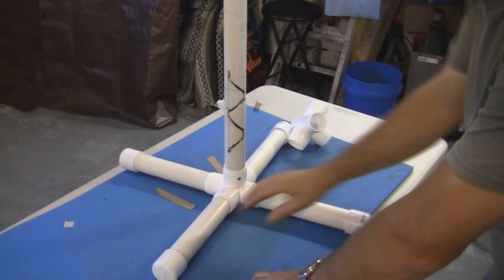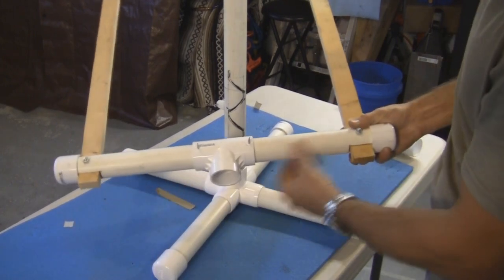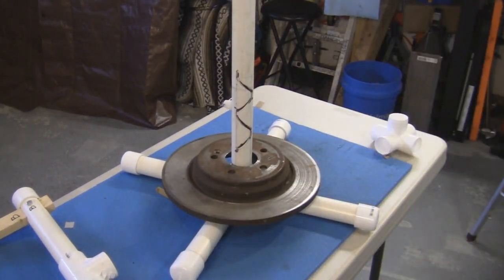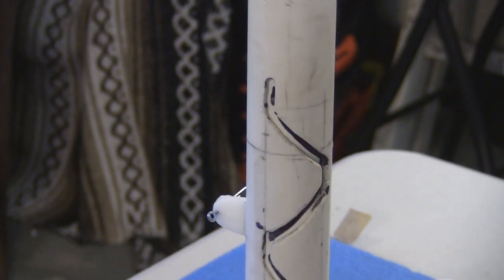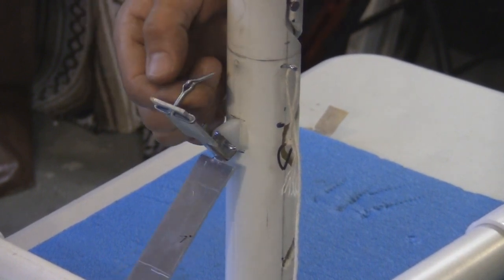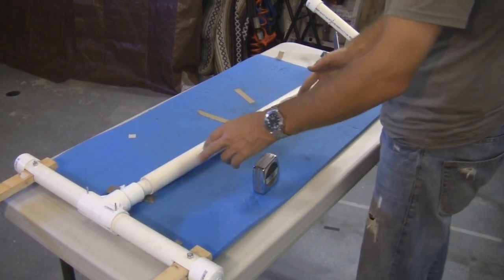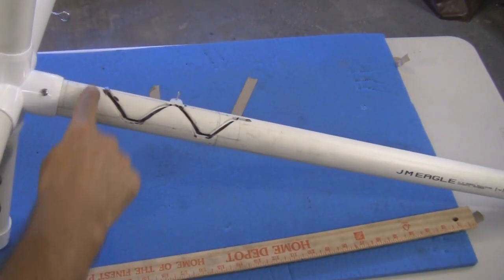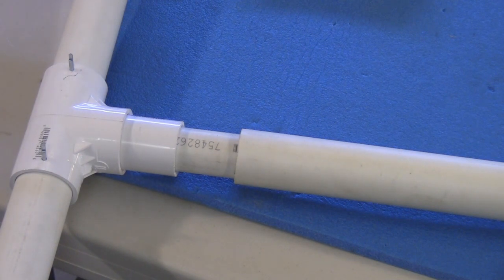DIY PVC Drop Turner Rotating Target for USPSA IPSC IDPA or Airsoft Home Made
How to make your own PVC drop turner turning target for competition shooting in Airsoft or USPSA IPSC or IDPA.